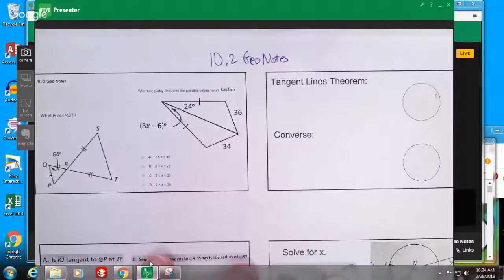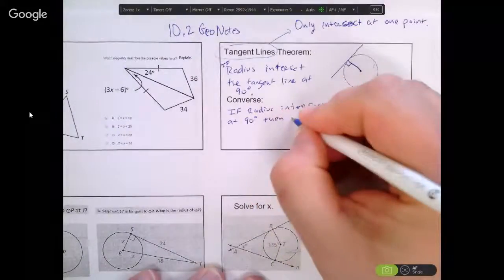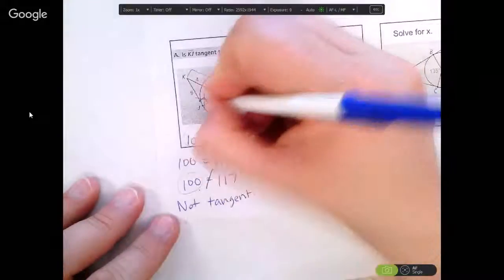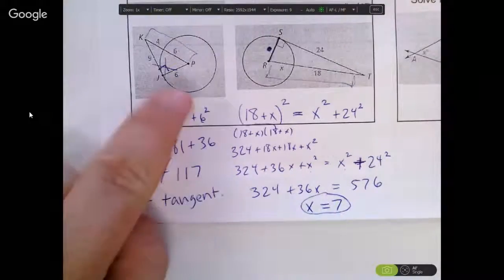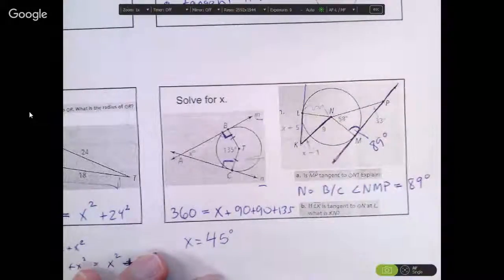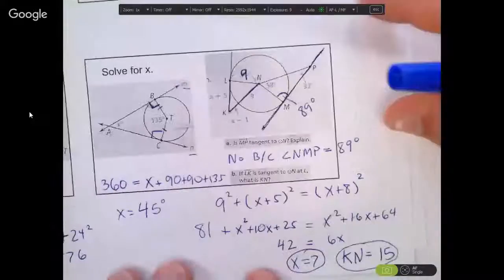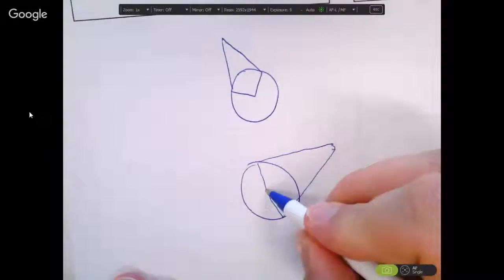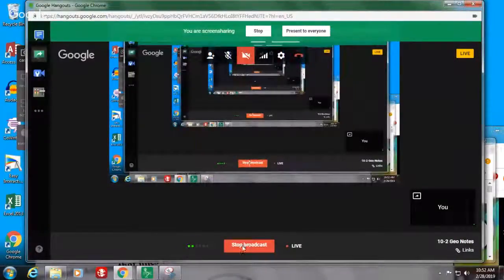10-2 Geo Notes